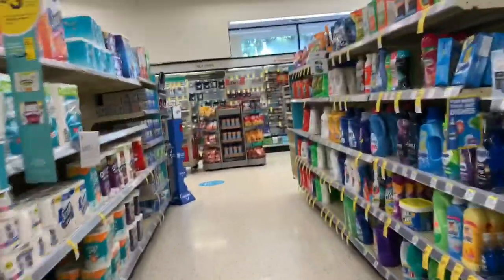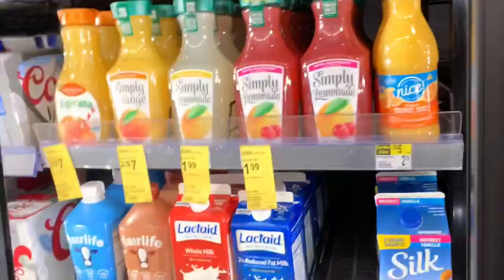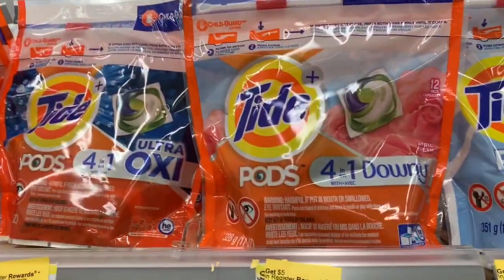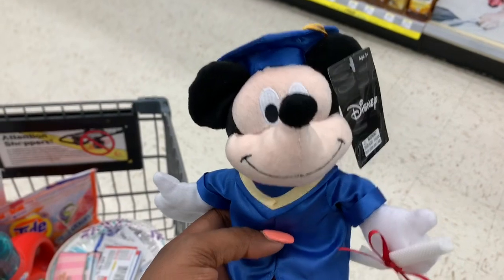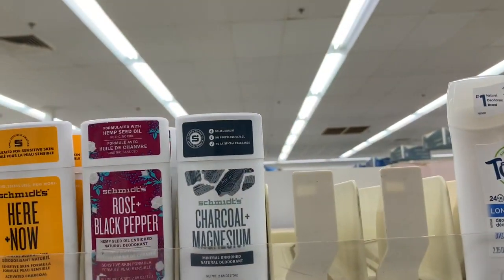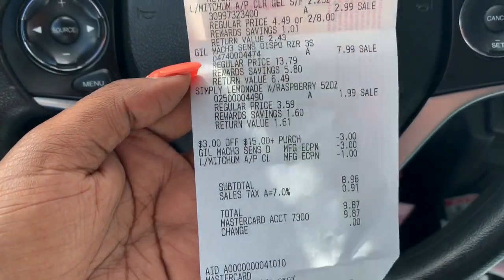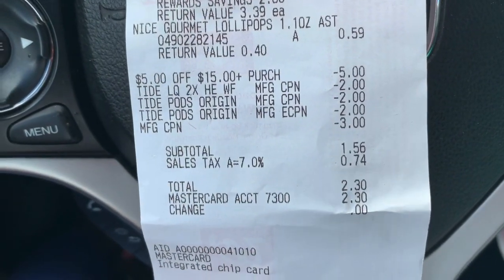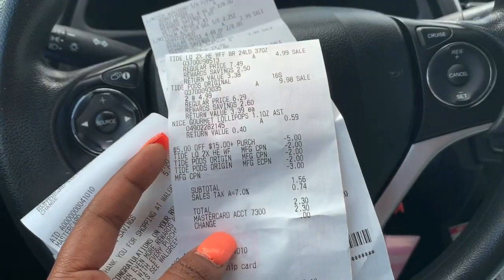WALGREENS IN-STORE HAUL | July 19th-25th Deals | Using Walgreens Coupons